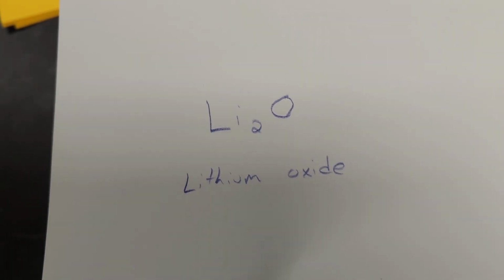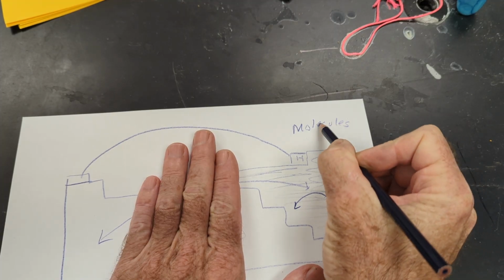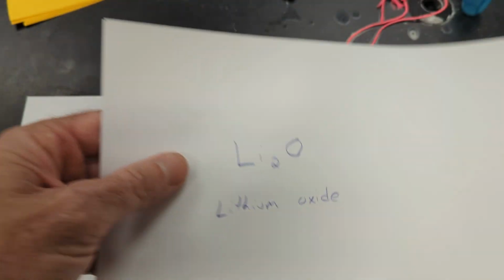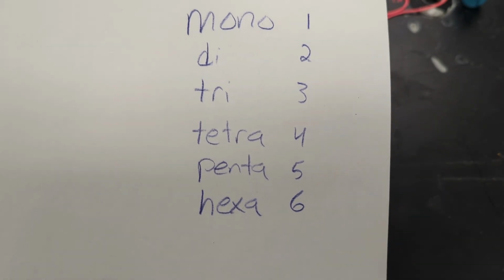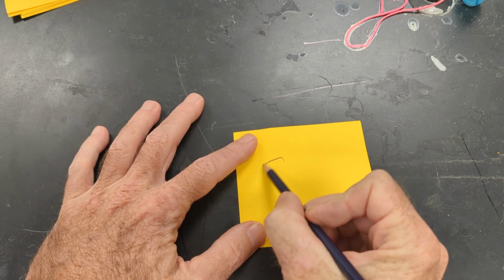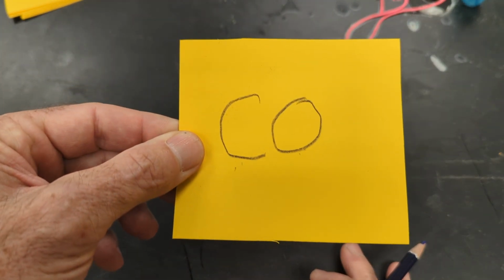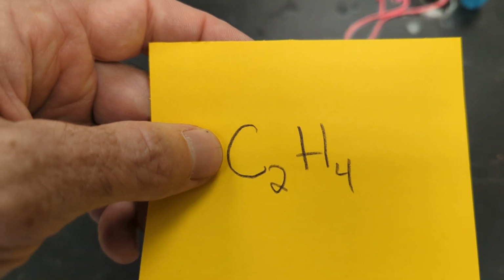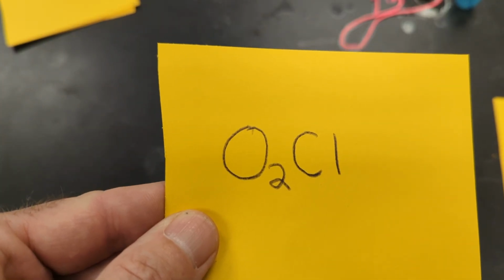Naming Simple Molecules High School